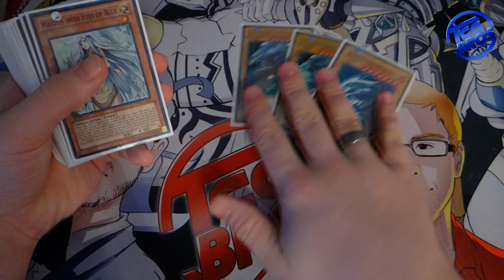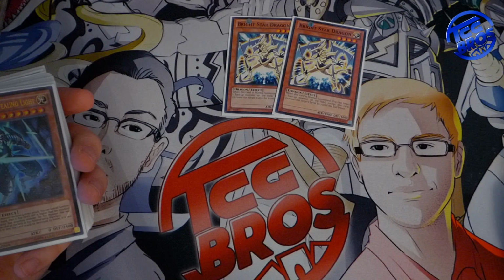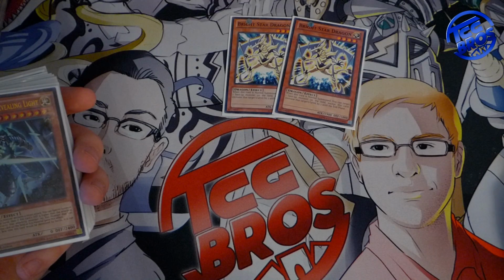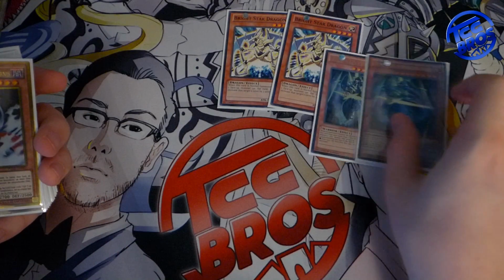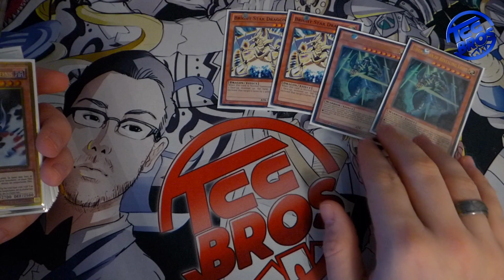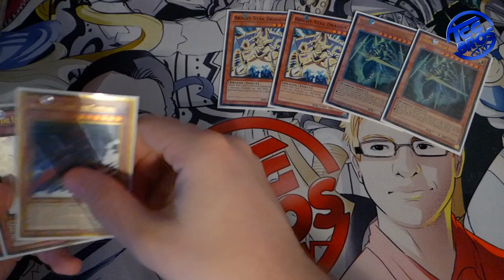YuGiOh Blue-Eyes White Dragon Deck Profile (January 2016 Update - Awaiting Support.)